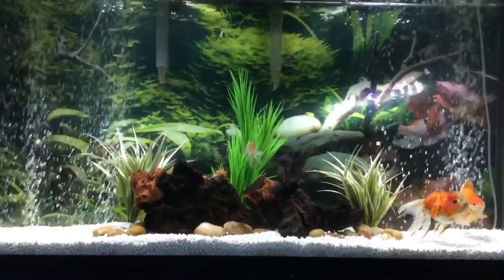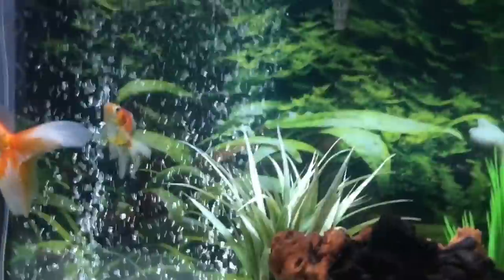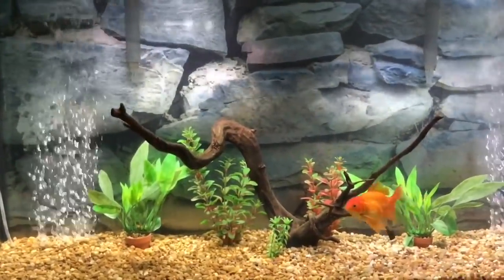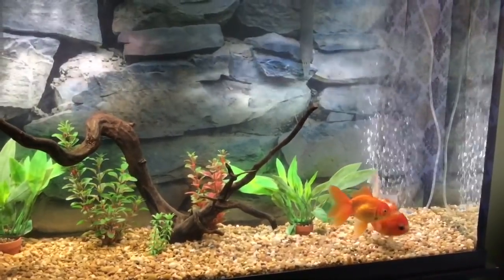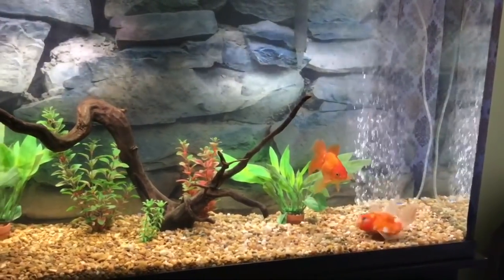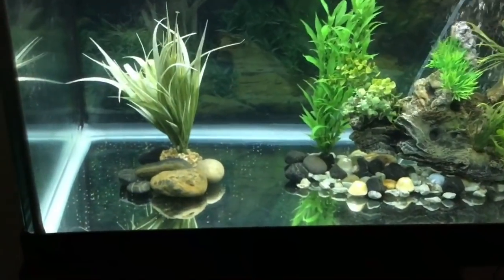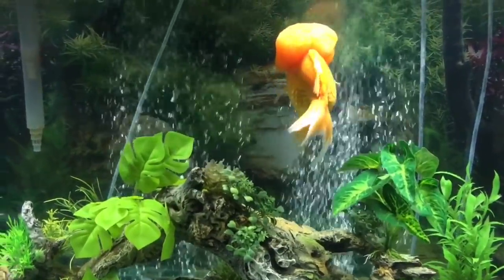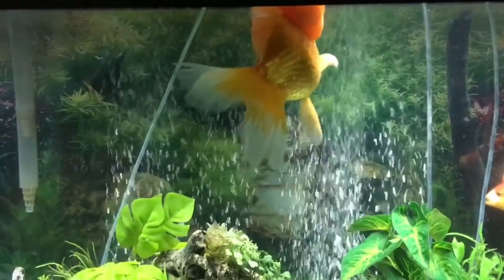BIG Fish Room Update // Cheyenne Goldfish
From leaky tanks to ruined filters to beautiful fish, this video has it all! Check out what's been happening in the fish room this month!